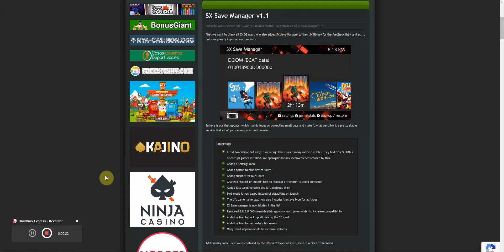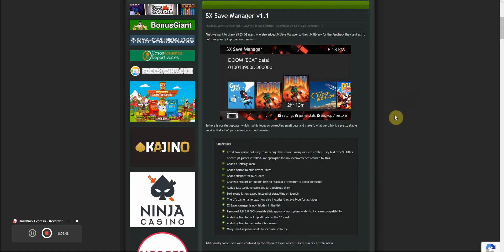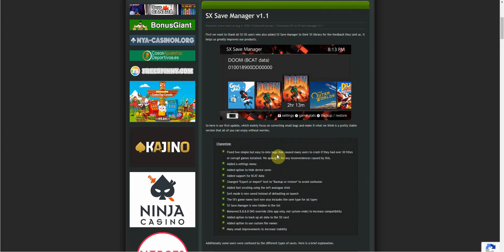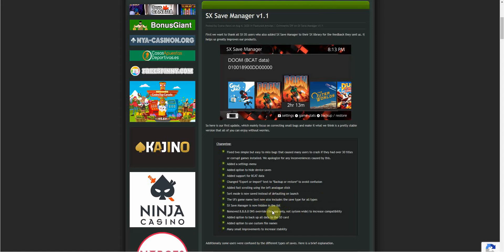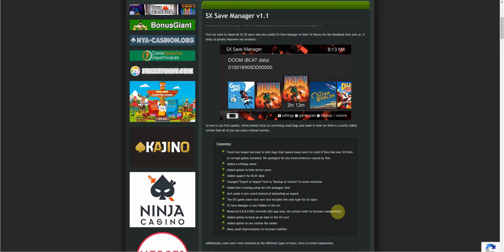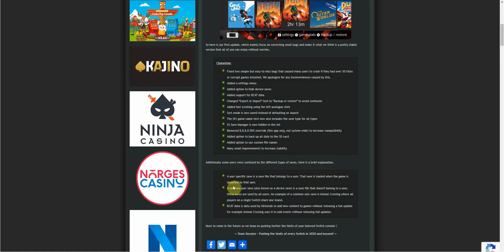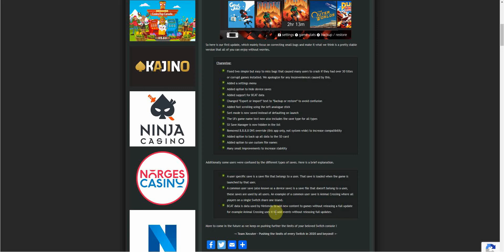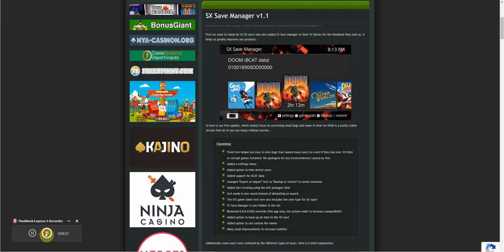SX Save Manager Updated to 1.1. DOWNLOAD NOW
Changelog -
Fixed two simple but easy to miss bugs that caused many users to crash if they had over 30 titles or corrupt games installed. We apologize for any inconveniences caused by this.
Added a settings menu
Added option to hide device saves
Added support for BCAT data
Changed "Export or import" text to "Backup or restore" to avoid confusion
Added fast scrolling using the left analogue stick
Sort mode is now saved instead of defaulting on launch
The UI's game name text now also includes the save type for all types
SX Save Manager is now hidden in the list
Removed 8.8.8.8 DNS override (this app only, not system wide) to increase compatibility
Added option to back up all data to the SD card
Added option to use custom file names
Many small improvements to increase stability

Definition of save types -
A user specific save is a save file that belongs to a user. That save is loaded when the game is launched by that user.
A common user save (also known as a device save) is a save file that doesn't belong to a user, these saves are used by all users. An example of a common user save is Animal Crossing where all players on a single Switch share one island.
BCAT data is data used by Nintendo to add new content to games without releasing a full update for example Animal Crossing uses it to add events without releasing full updates.